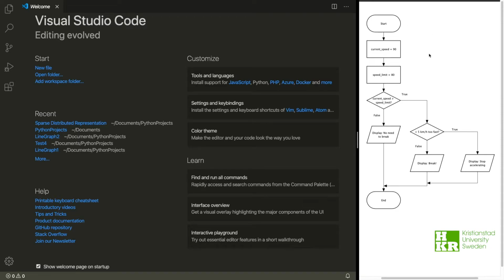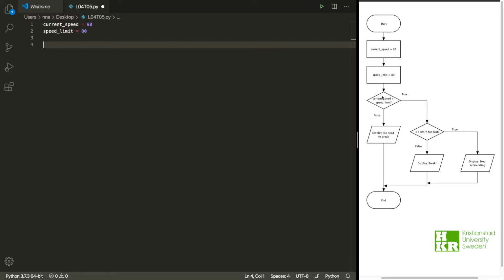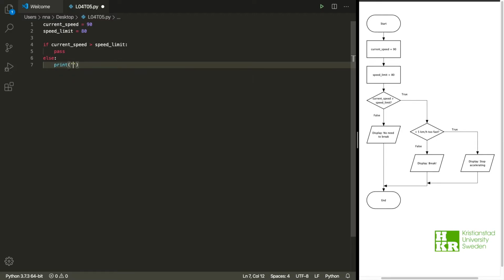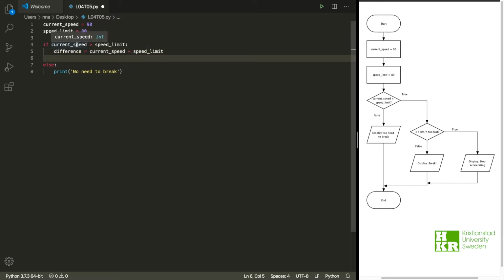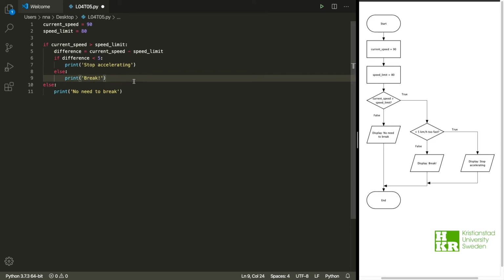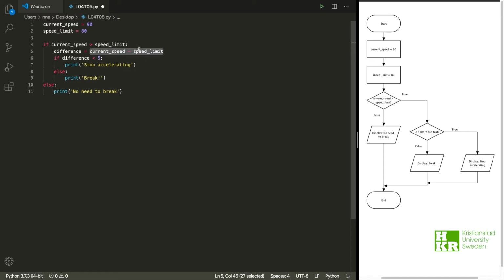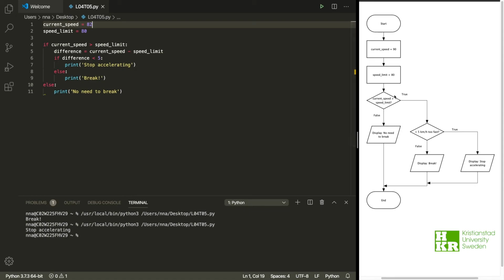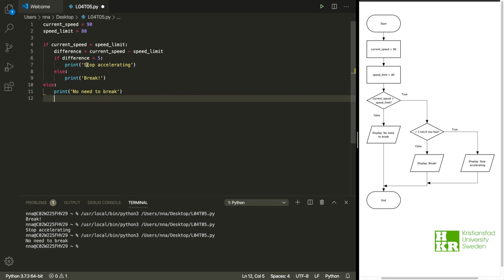Lecture 4 - Task 5 Implementation